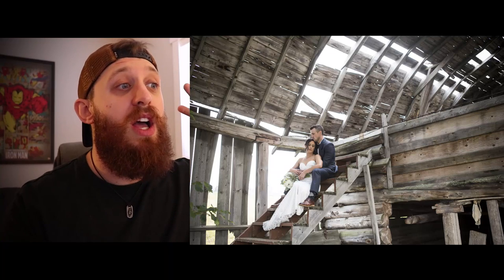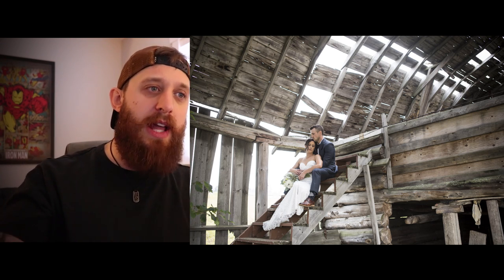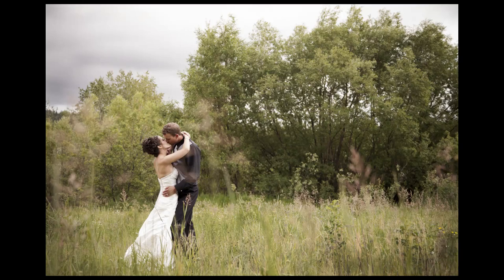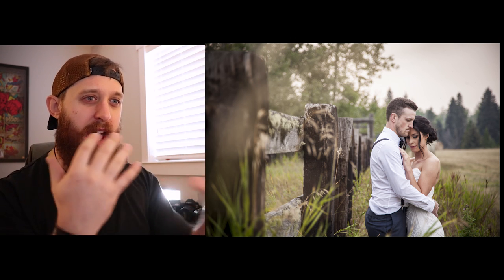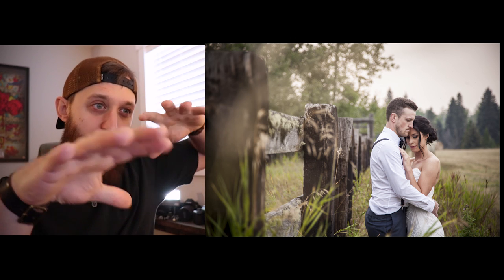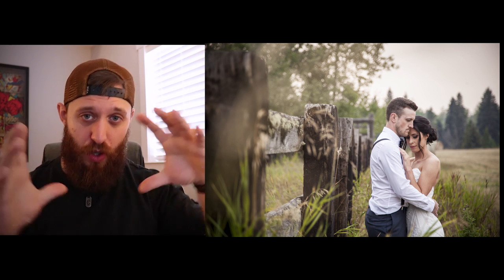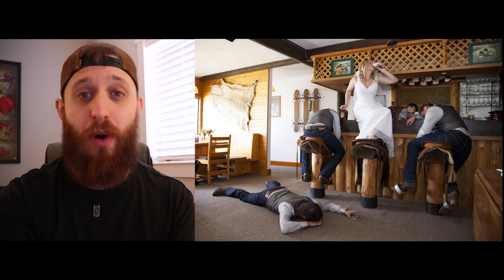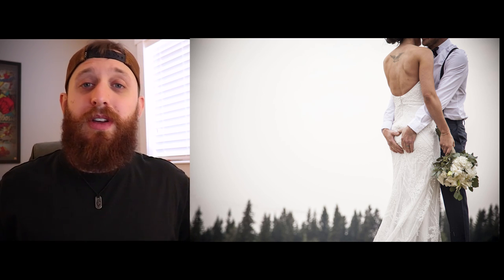3 Secrets to Becoming an Amazing Pro Wedding Photographer.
3 tips to becoming an AMAZING wedding photographer. We're not talking tech today but we are talking techniques to help get the perfect shot!

Main Camera: Canon SL2 (200D)
Microphone: Rode Pro Go
Secondary Camera: Cellphone (Samsung Galaxy S7)
Tripod: SLIK Compact
Stabilizer: Ouku Steady Cam
Editing Software: Adobe Premiere Pro CS5.5